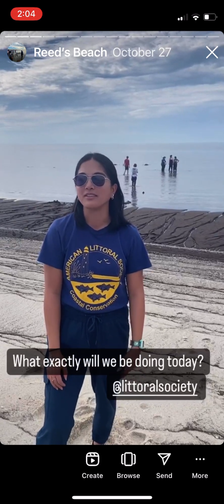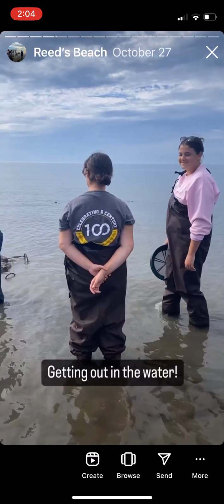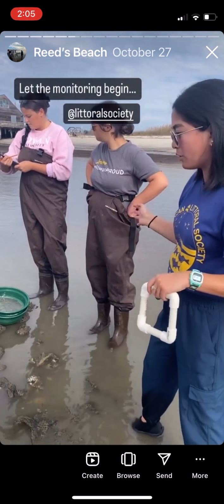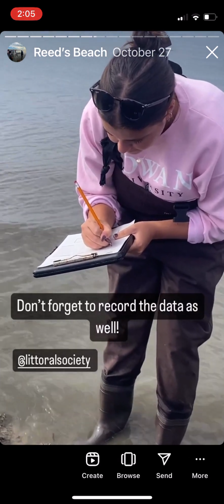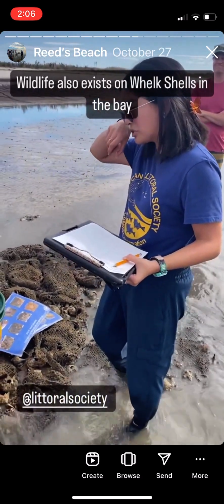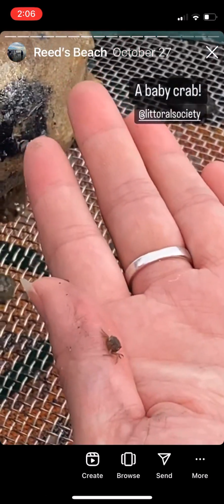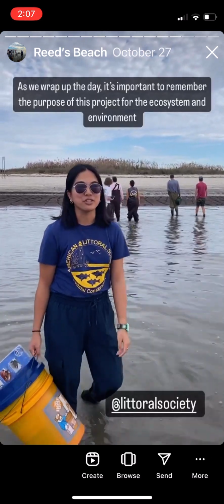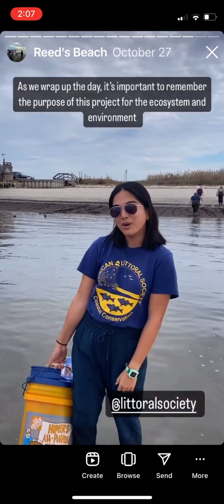Artificial reefs helping to protect animals and people on Delaware Bay